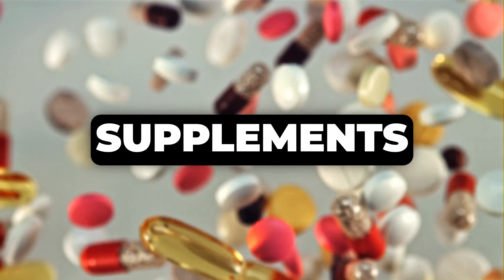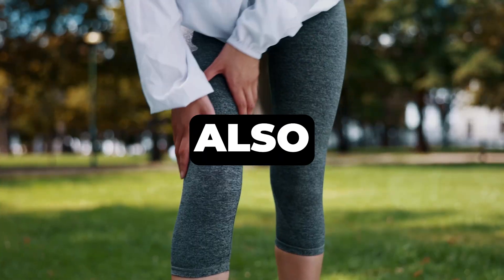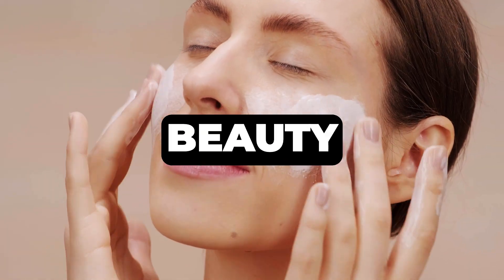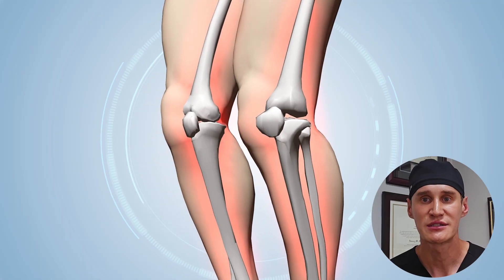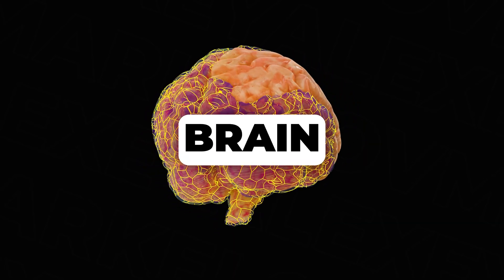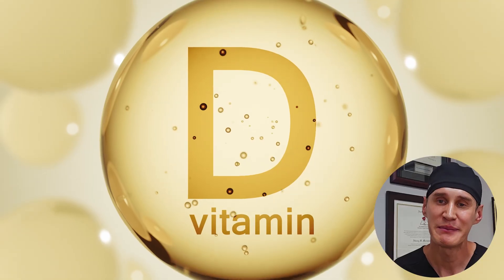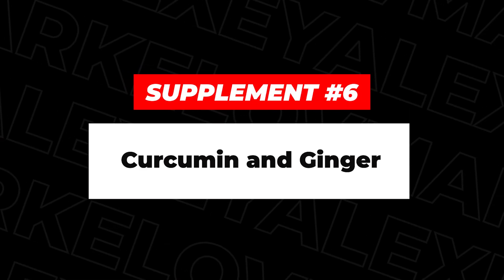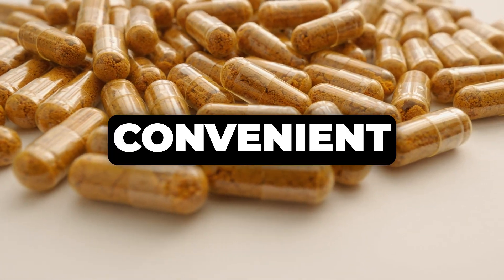6 SUPPLEMENTS every woman with LIPEDEMA needs!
In this video, I share the essential supplements that can significantly support lipedema management, all grounded in scientific research and my clinical experience.
I explain why adequate protein intake is crucial for building and maintaining muscle mass, which helps with weight management and pain reduction in lipedema. You’ll learn how oral collagen supplements can improve skin elasticity, joint health, and reduce bruising—key concerns for many lipedema patients. I also discuss the benefits of creatine for muscle strength, energy, and healthy aging, and why vitamin D (ideally paired with vitamin K2) is vital for its anti-inflammatory effects and overall health.
Plus, I cover the importance of omega-3-rich fish oil or cod liver oil for fighting inflammation, and highlight the powerful anti-inflammatory properties of curcumin and ginger. Whether you’re newly diagnosed or looking to optimize your lipedema management, these supplements can be a valuable part of your daily routine.

Hello, I’m Dr. Markelov, expert lipedema surgeon, Lipedema specialist, and double board certified plastic surgeon specializing in lipedema.

0:00 Intro
0:13 Supplement 1: Protein
1:23 Supplement 2: Collagen
2:13 Supplement 3: Creatine
2:52 Supplement 4: Vitamin D (with K2)
3:55 Supplement 5: Fish oil or Cod liver oil
4:27 Supplement 6: Curcumin and Ginger